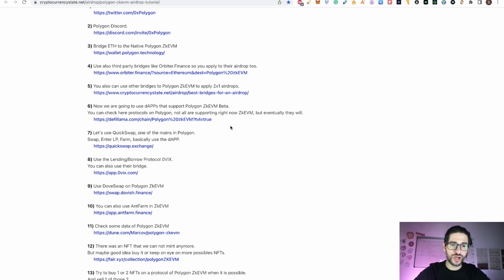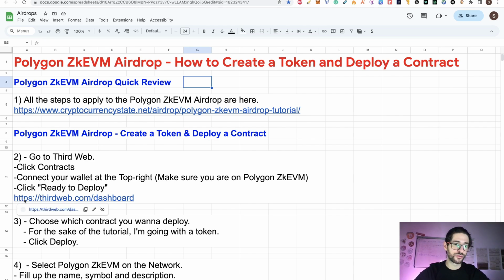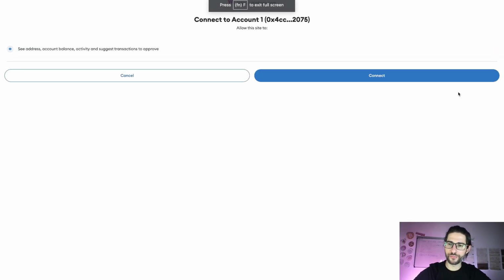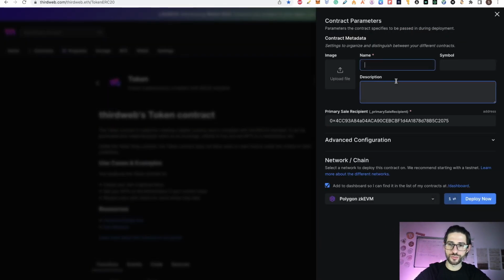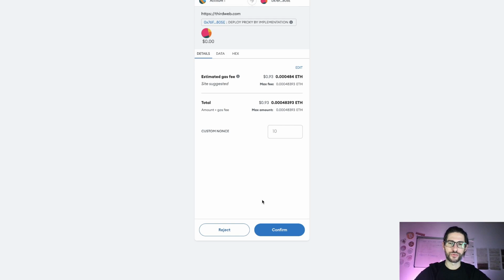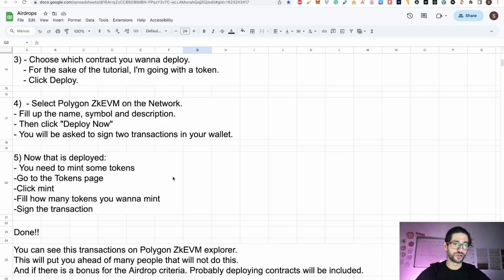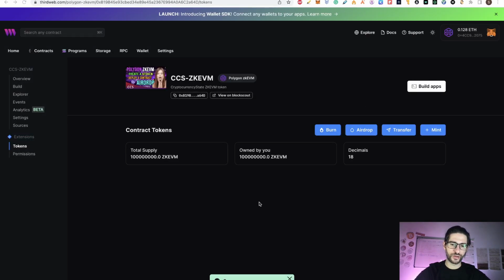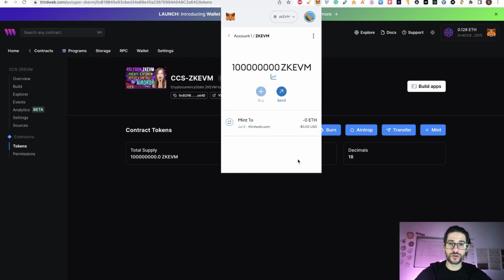💥 Polygon ZKEVM Airdrop - Create a Token and Deploy a Contract 🚀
Today, we cover on the Polygon ZkEVM Airdrop How to Crate a Token and Deploy a Contract. Doing this you will be ahead of any other Airdrop Hunter on the Airdrop Polygon ZkEVM.

💎 BTC - 15C27aa3S217M2V7S9PfRwQY2BLNCSe5D6
💎 ETH - 0xbc5320df931ec8d4d069d5cb7c4ddf7730faae2b
💎 LTC - LKJgwEV5Z414JaqSbJ1ciN6DpDMfAyUjX9

TIMESTAMPS:
0:00​​​​​​​​​​​​​​​​​​​​​​​​​​ Video topic: Polygon ZkEVM Airdrop
1:10 Intro Crypto Currency State
1:20 Step 1 - Check the Polygon ZkEVM steps
2:10 Step 2 - Go to the Third Web - Connect - Click Ready to deploy
3:15 Step 3 - Choose the Contract Type and Deploy Now
3:38 Step 4 - Fill the Data and Deploy
4:43 Step 5 - Create and Mint the Tokens on Polygon ZkEVM
5:42 Add your tokens to Metamask just for fun
6:36 Check my Discord and Airdrop Application